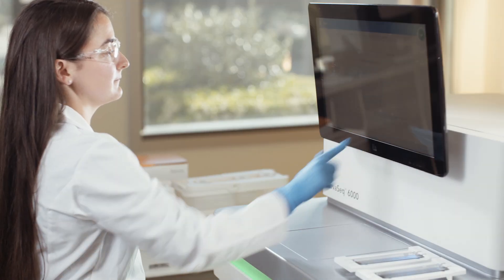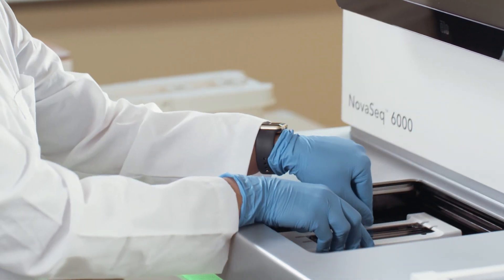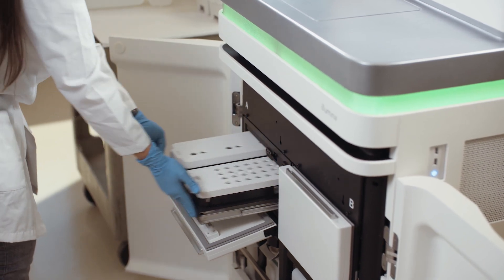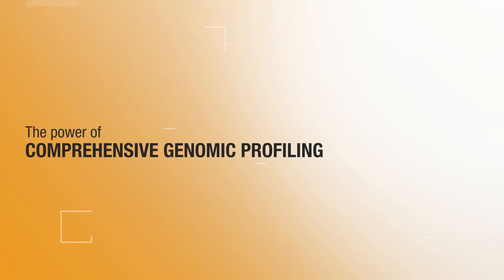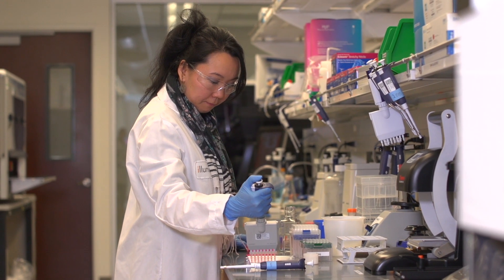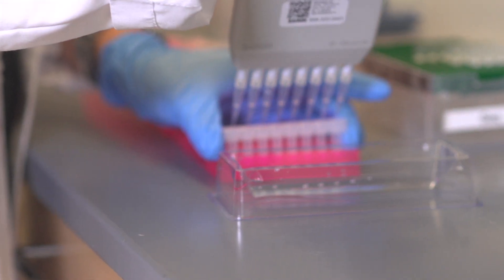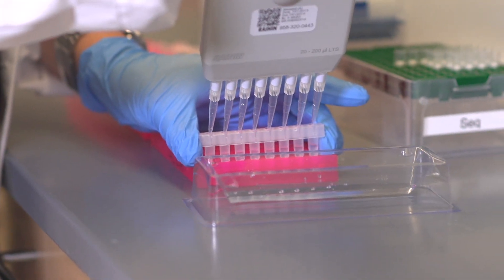Professor Andrew Beggs: Comprehensive Genomic Profiling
Professor Andrew Beggs provides his point of view on Comprehensive Genomic Profiling (CGP), as an approach for assessing biomarkers for therapy selection and clinical trial enrollment, and why he believes CGP is poised to become standard of care in oncology.